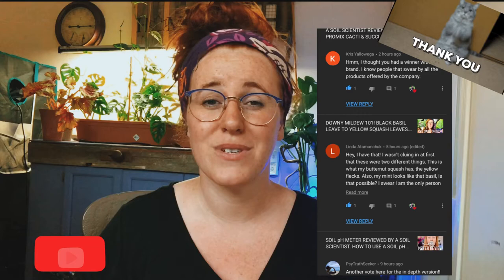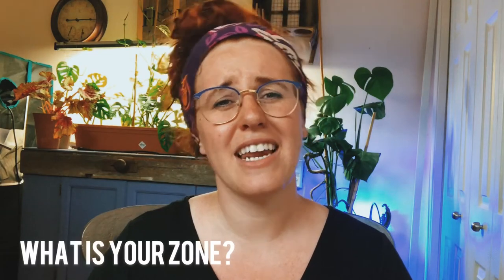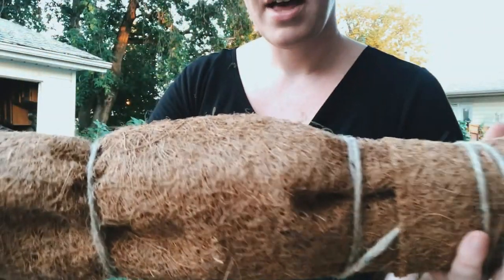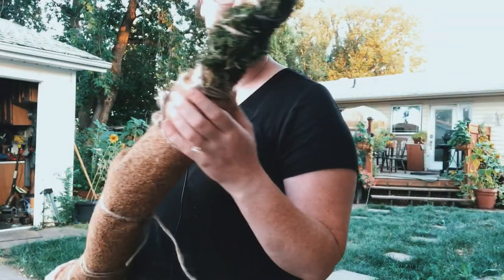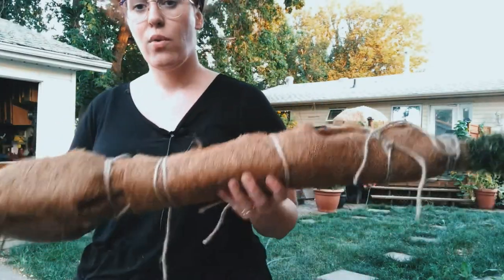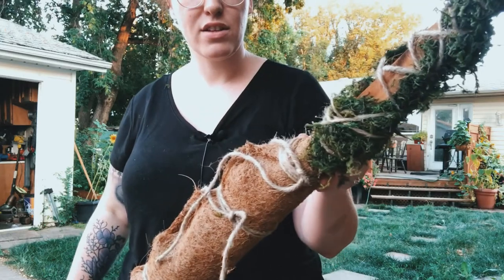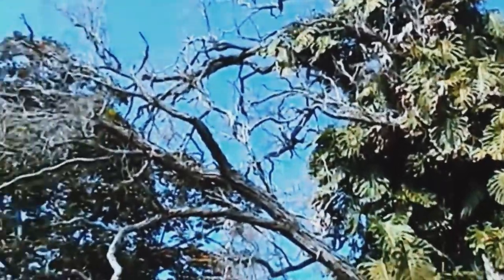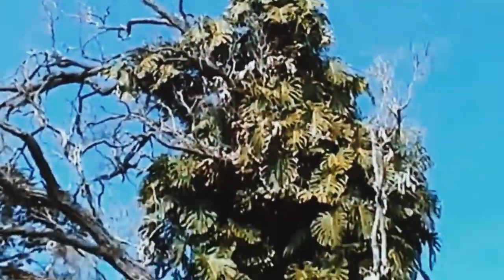WHY DO MOSS POLES WORK FOR PLANTS? THE SCIENCE BEHIND THE TOTEM! WHICH MOSS POLE DESIGN IS THE BEST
If you're interested in the science of plants then you maybe asking some questions like why does a moss pole for indoor plants make a difference in plant health? In this gardening in canada video we are going to be looking at the science of the moss totem pole for plants and how to choose a moss pole best for you plants. When searching for the perfect moss pole there are some key features to look for and then include stability, moisture retention and even texture. A DIY moss pole that you make at home is a great idea but let me walk through what your best options maybe to achieve the biggest monstera, pothos, philodendron leaves.